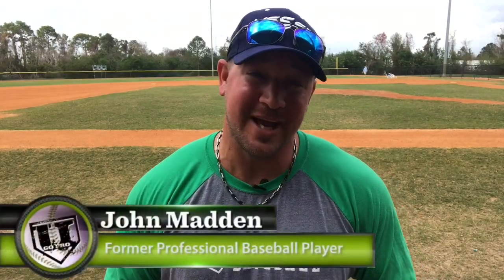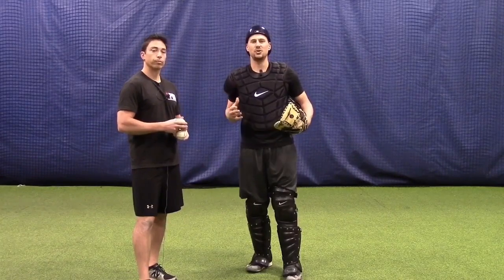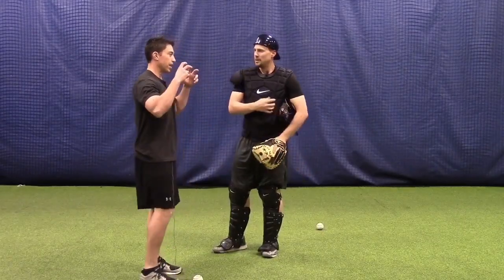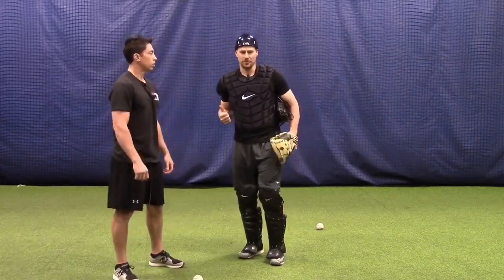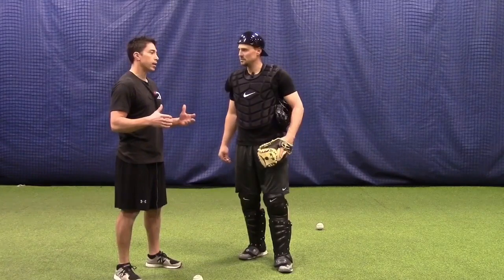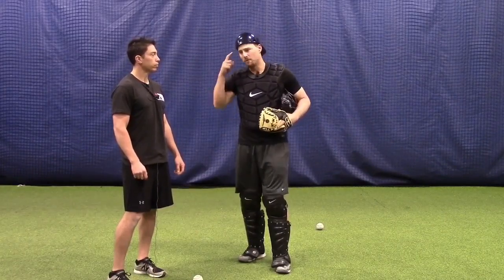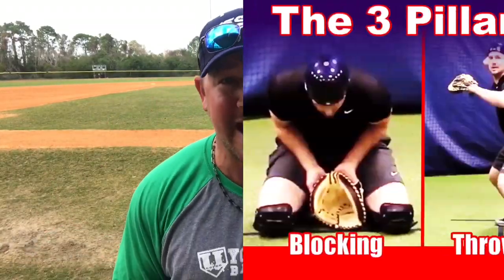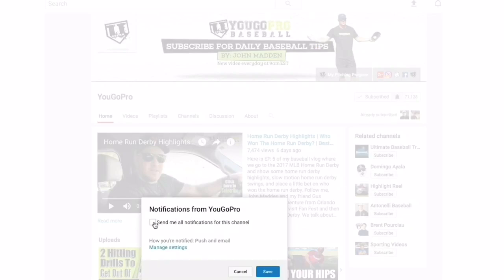BASEBALL CATCHING TIPS: How to be a better catcher! [Be a GAMER with this Blocking Drill]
In this video Doug Bernier and Ryan Lavarnway takeover my YouTube channel and share some baseball catching tips to help you with your blocking!  These two MLB players share a great catcher blocking drill that will help take what you learned in practice, into the games.  Because sometimes we can do great with our baseball catching drills in practice, but then come game time, our blocking is sub par.  That's exactly what this receiving and blocking drill will help you do.

We'll be sure to reply back and get those baseball catching videos made for you!  Keep working hard boys!